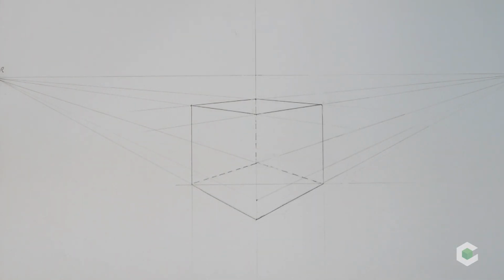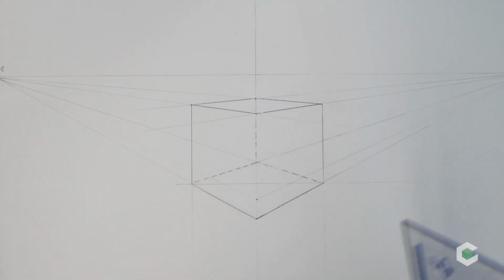Fundamentals: Cube's Shadow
You have to crawl before you walk and walk before you run.  The fundamentals of art and design may not be flashy, but they teach you how to represent three-dimensional objects on a two-dimensional surface, which is essential for creating realistic drawings of more complex shapes.